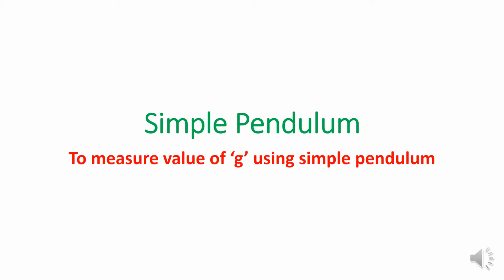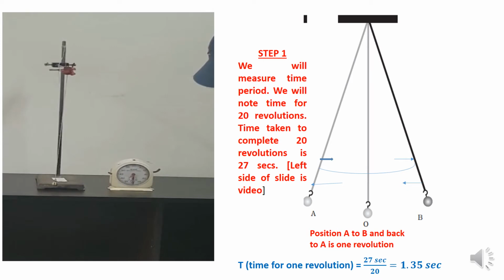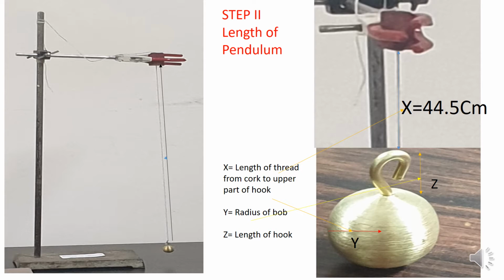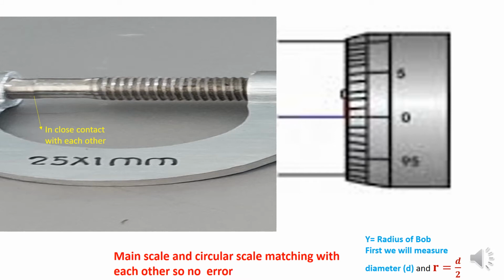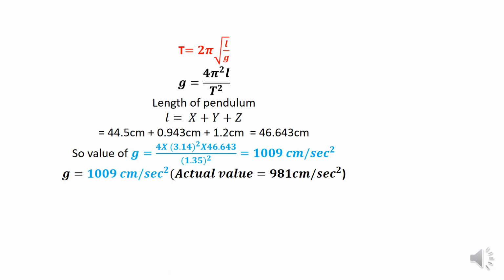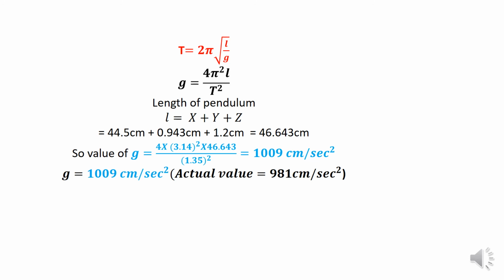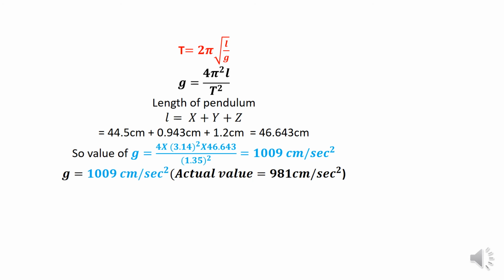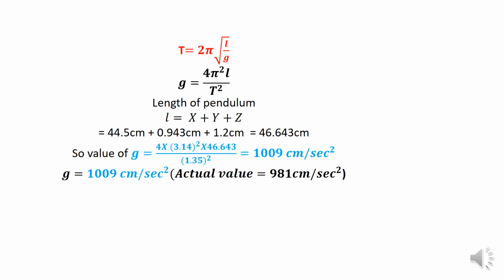Experiment to measure value of g (Acceleration Due To Gravity) using SIMPLE PENDULUM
Dr K S Kahlon  and Ms Shakun Pandey
Deptt of Physics
SLIET Longowal
Punjab